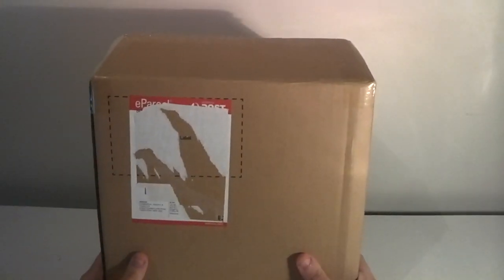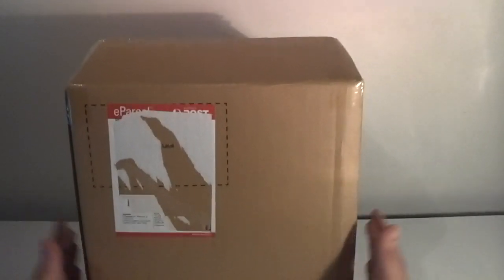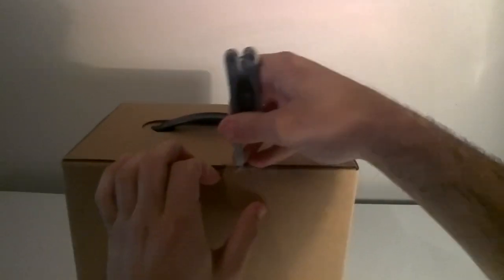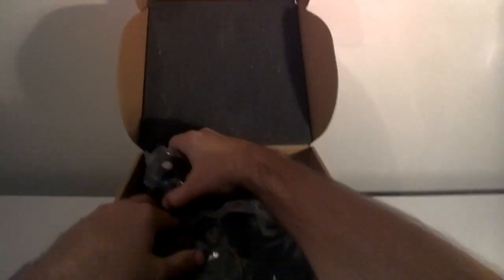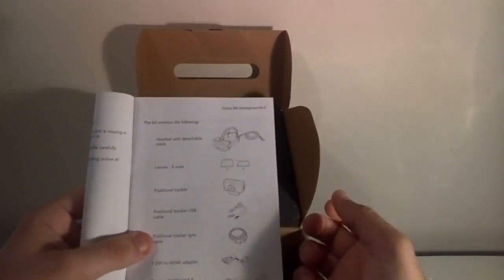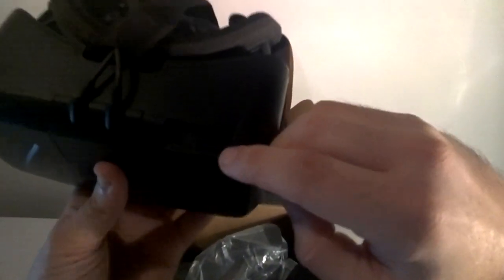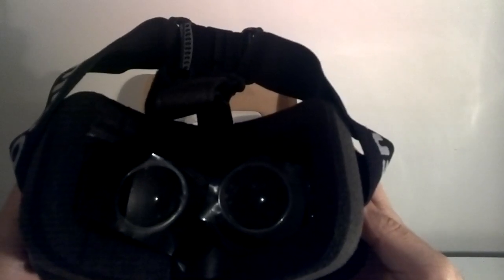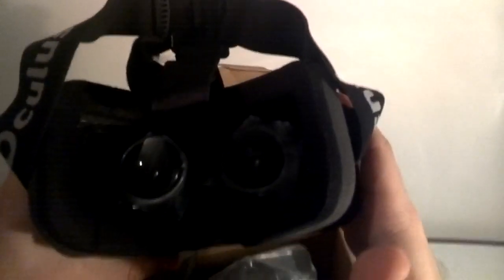Unboxing the Oculus Rift DK2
- We unbox the Oculus Rift DK2, the latest 1080p-capable VR headset from Oculus VR throughglass.